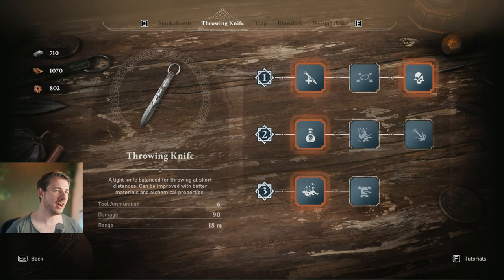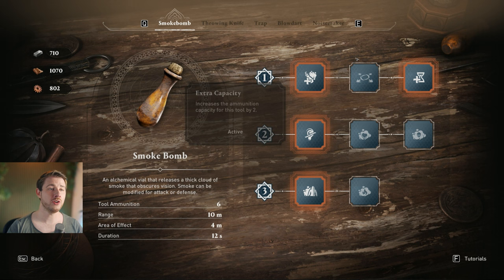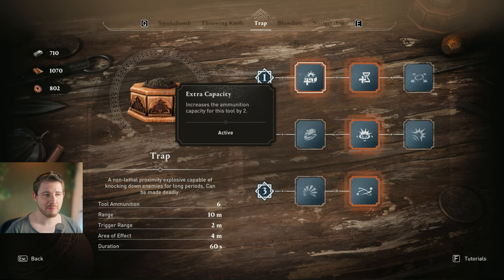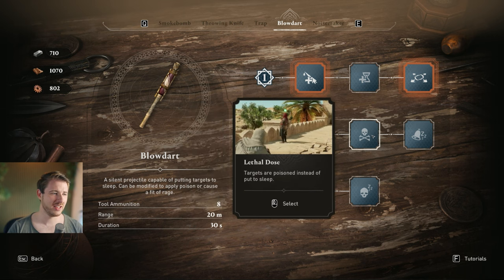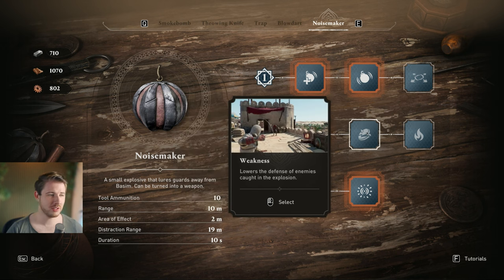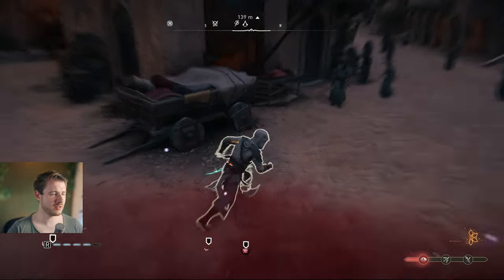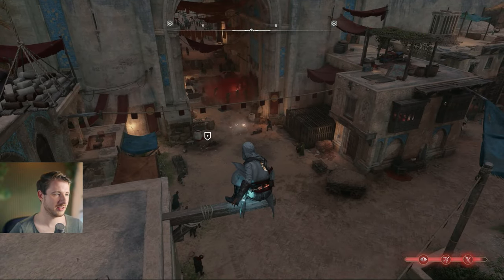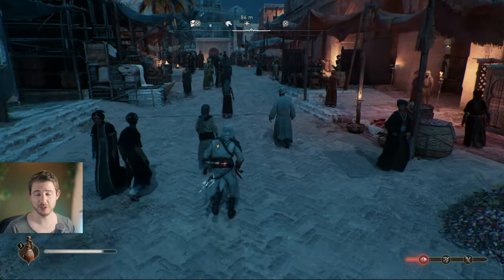GET them NOW - BEST tool upgrades in Assassin's Creed Mirage